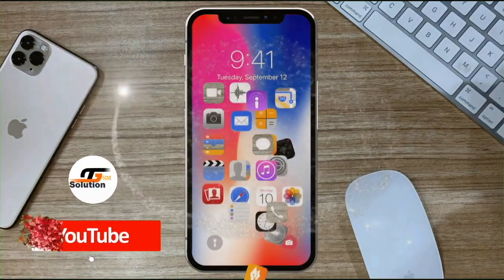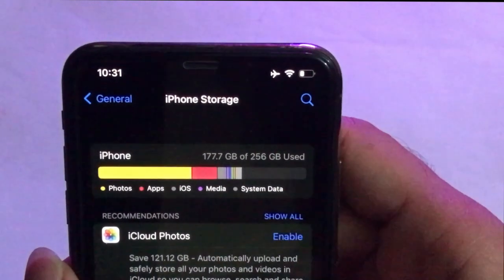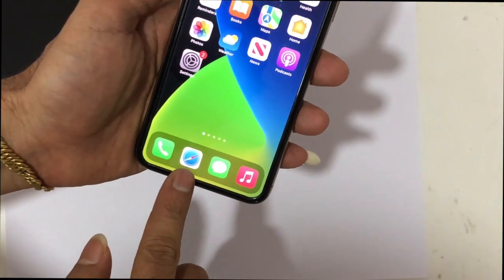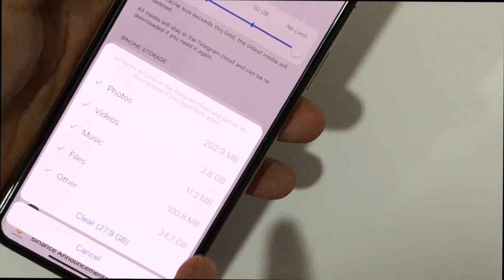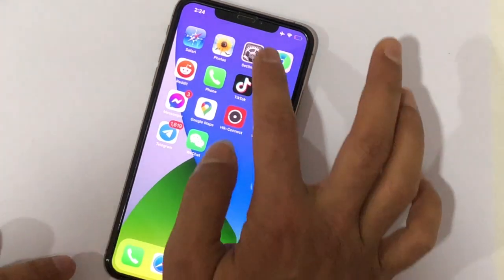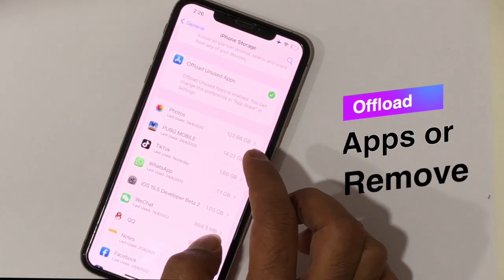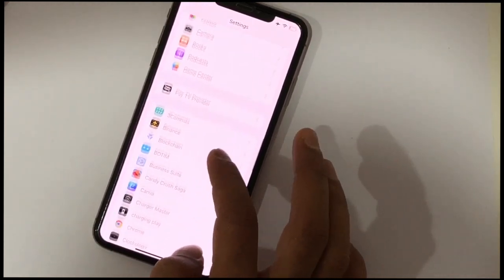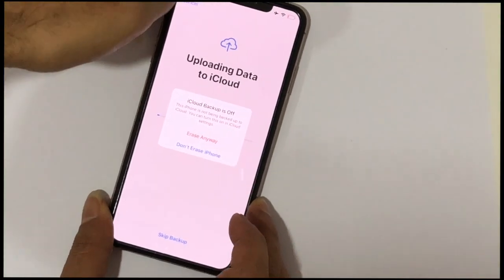How to Delete System Data on iPhone on 2022!Clear Other System Data permanently.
System data or other storage on iPhone remove by some easy steps. Remove system data on your iPhone.How do I delete system data to save tones of storage. Why do other system takes so much storage and how to clean it easily. what is system data on iPhone and how to clear it.
How to delete system storage on iPhone
How to delete iPhone system data
How to clear other system data on iPhone & iPad.

Thegsmsolution